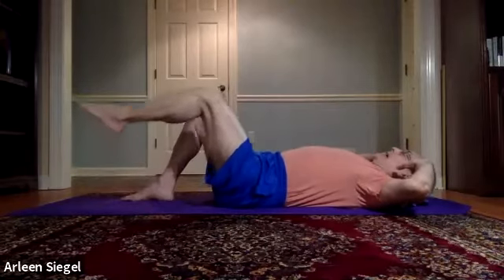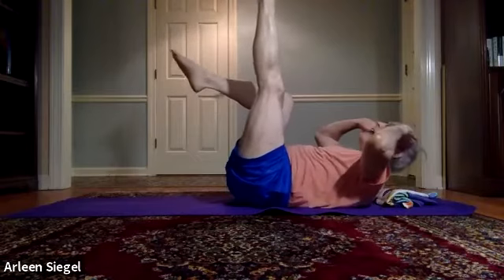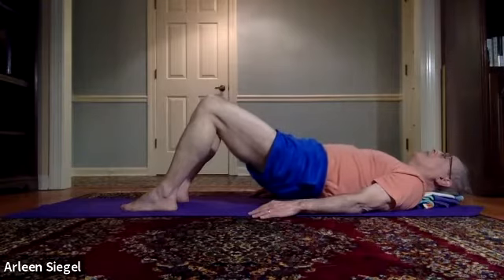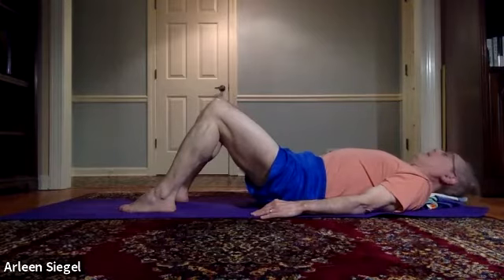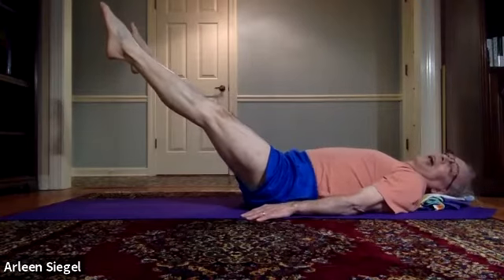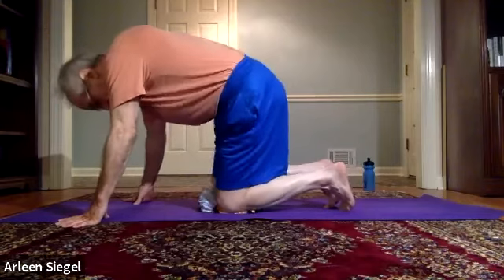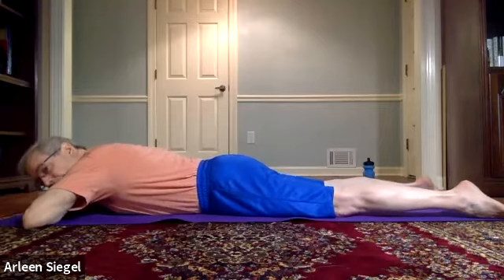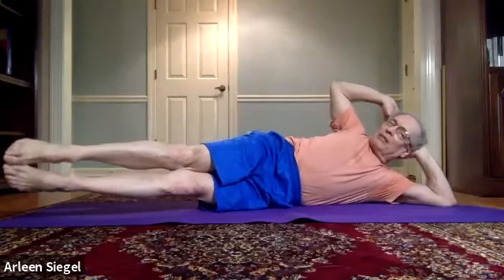Ab Lab with Joe at the MJCC